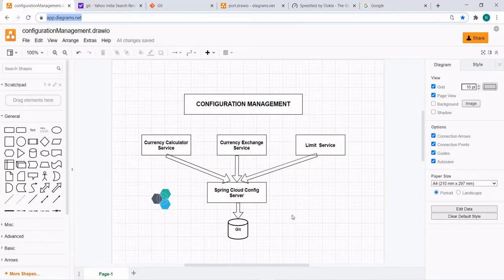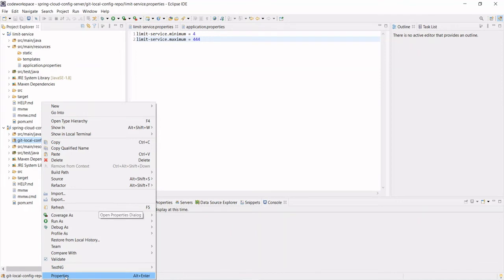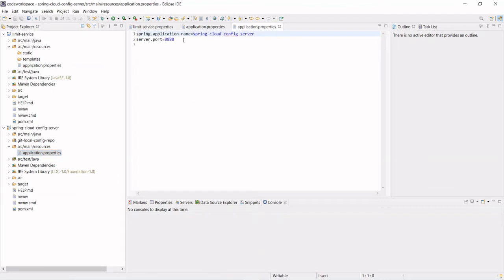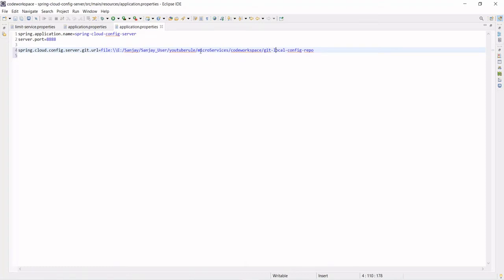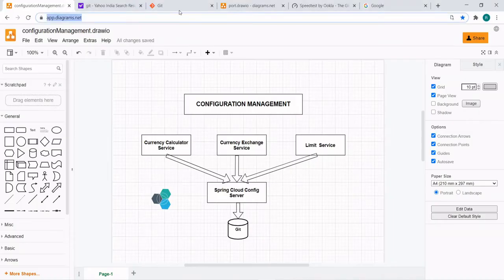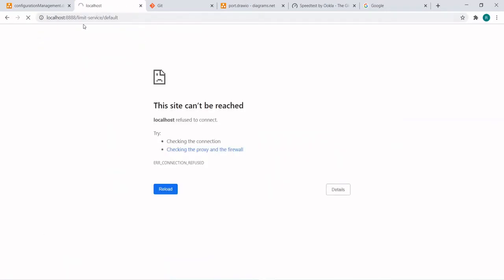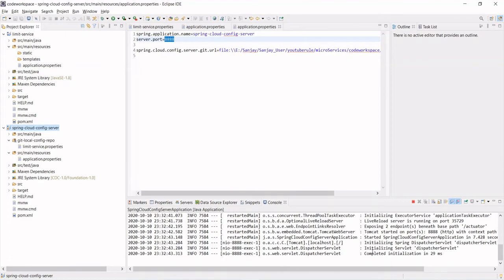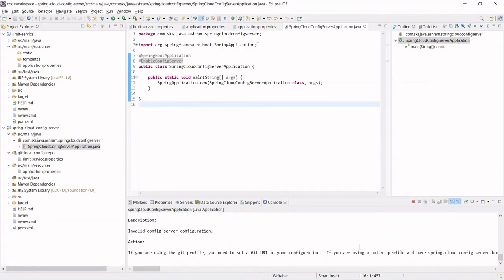Step06 : Connect Spring cloud config server to local git repository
Connect Spring cloud config server to local git repository